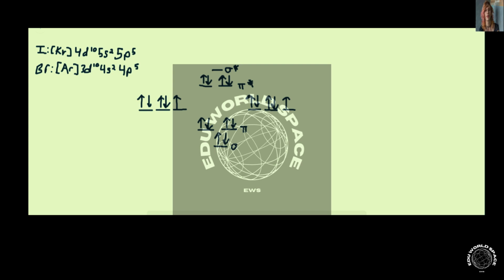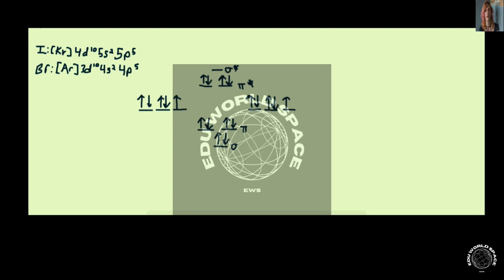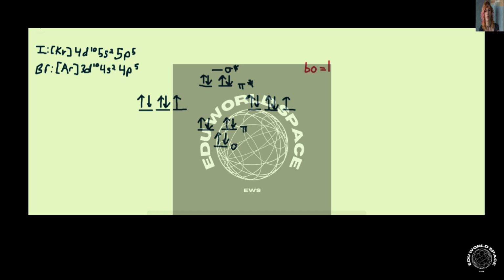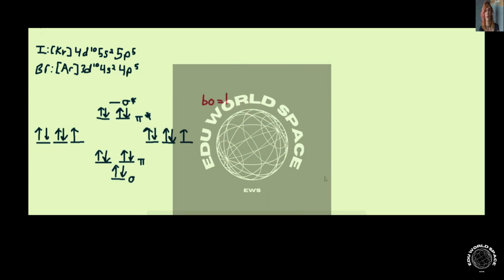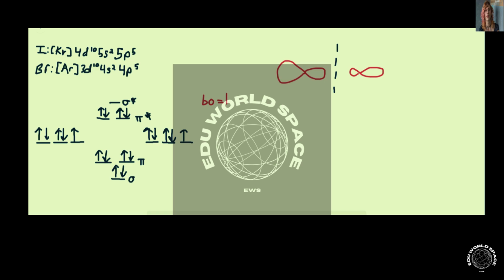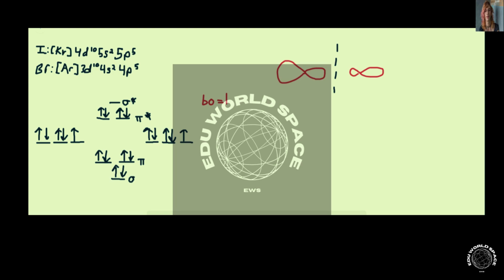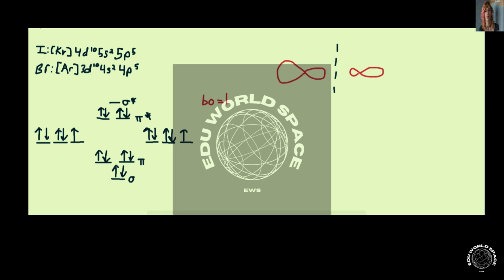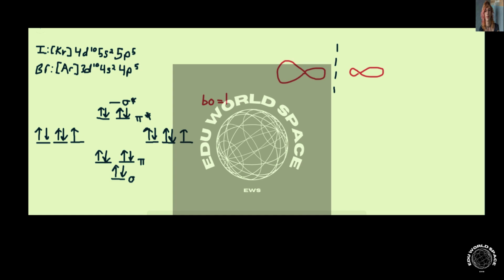[Chemistry] The iodine bromide molecule, IBr, is an interhalogen compound. Assume that the molecular